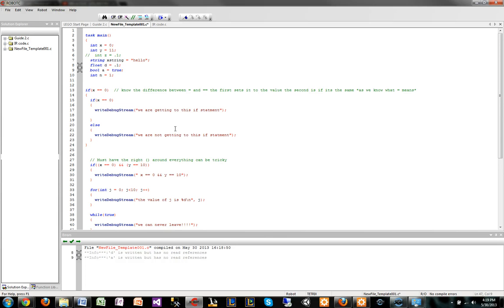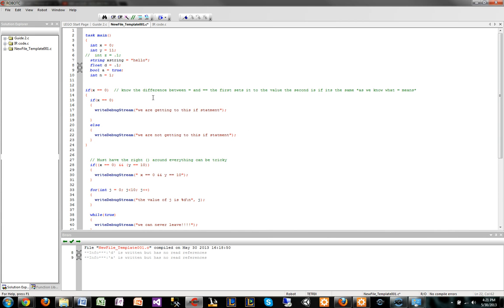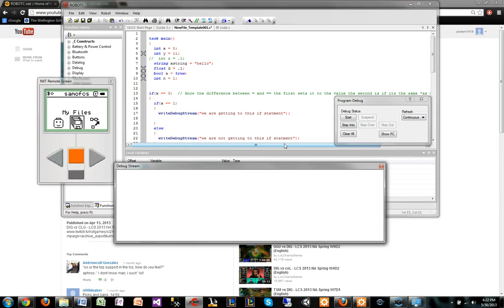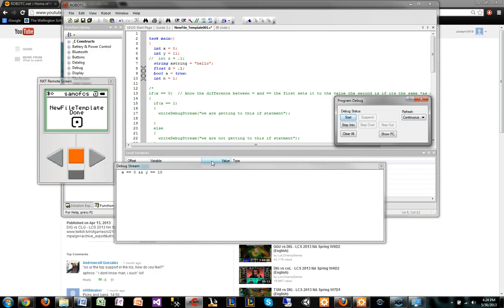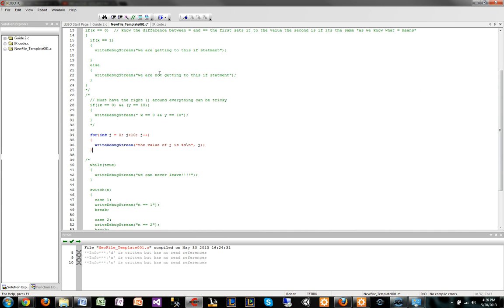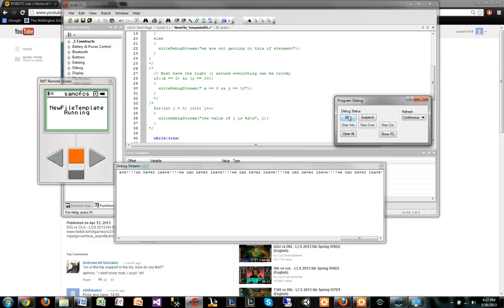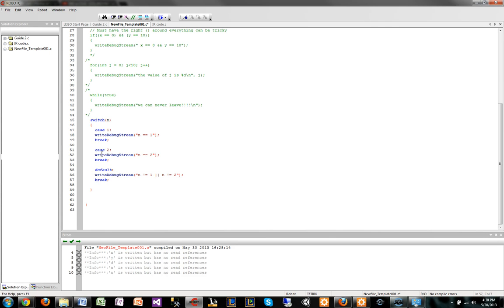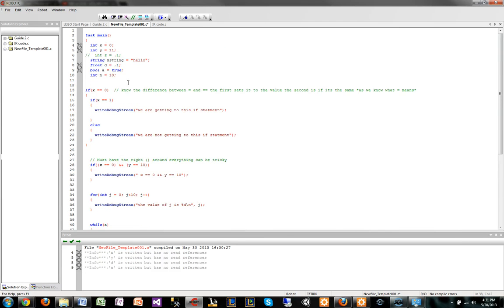RobotC Guide - Basics of C Programming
This is a walk though of some basic tools any programmer needs in the c family. In this guide the viewer will learn ifs, whiles, switch, and for statements.